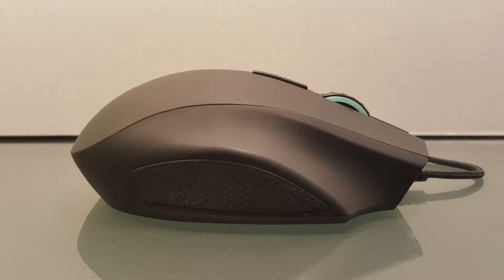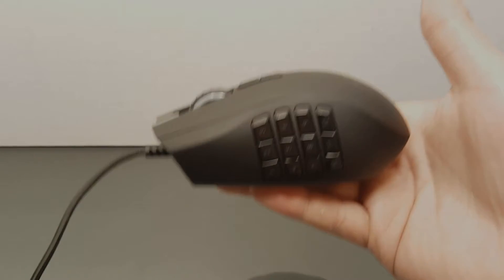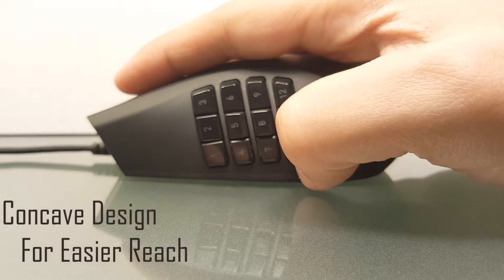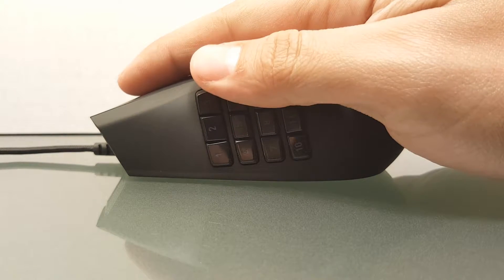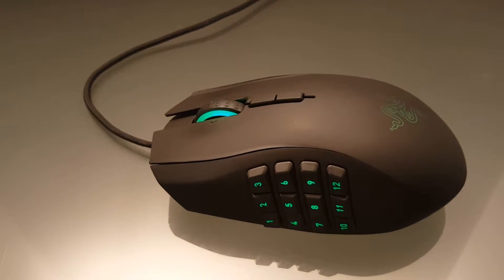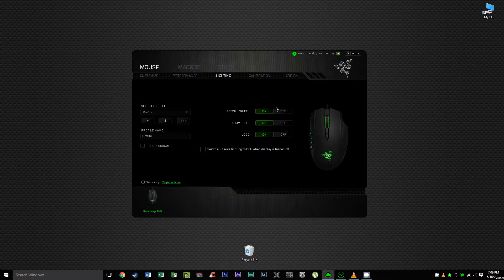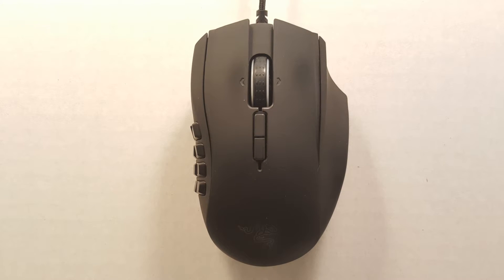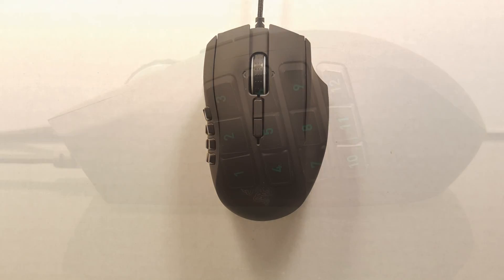Razer Naga Review ... An MMO MUST HAVE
Today I Review the Razer Naga MMO Gaming Mouse